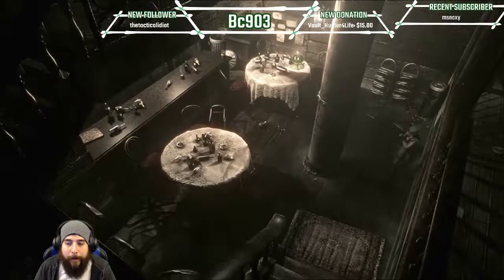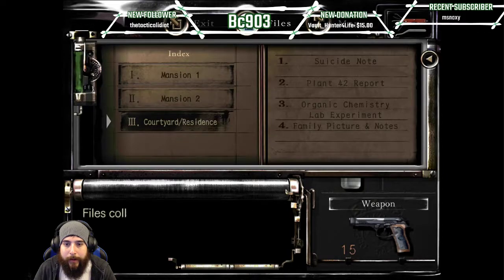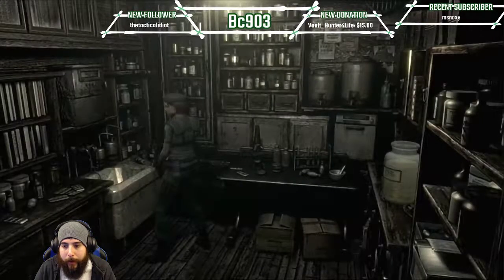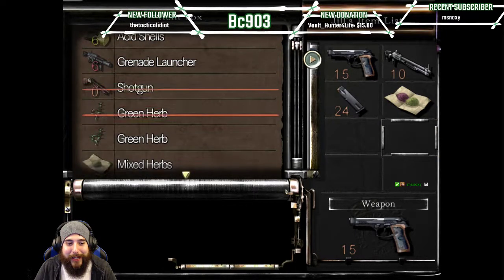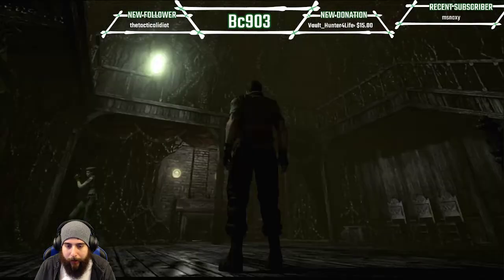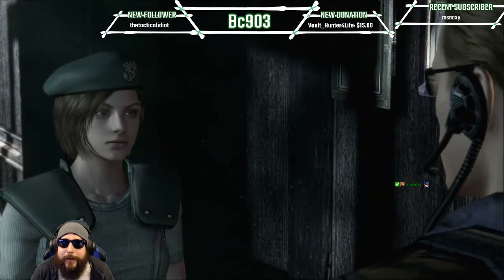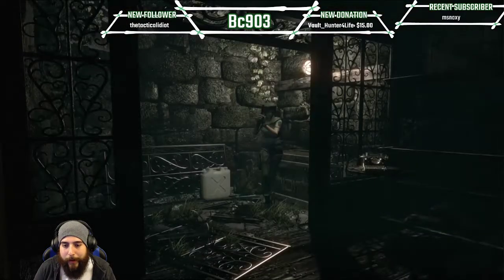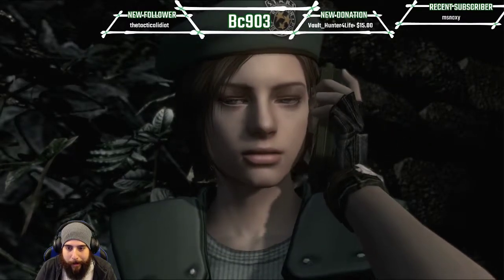Resident Evil HD Remastered Jill (Hard) 9/17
In hype for Resident Evil 2 remake launching, I decided to play Resident Evil 1 on Hard difficultly as Jill.

Social media!